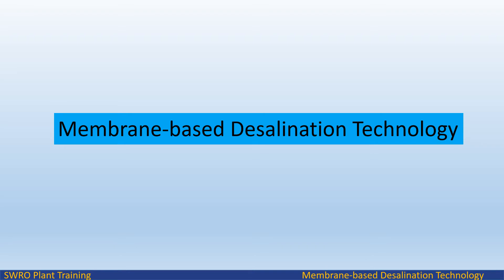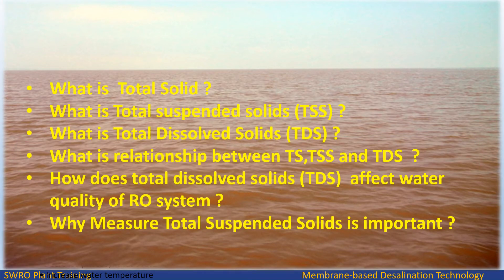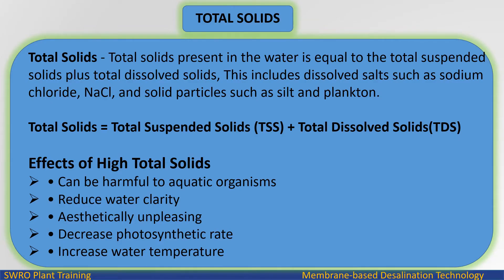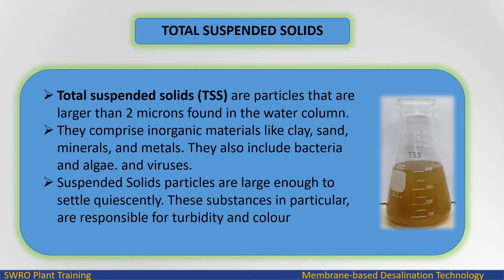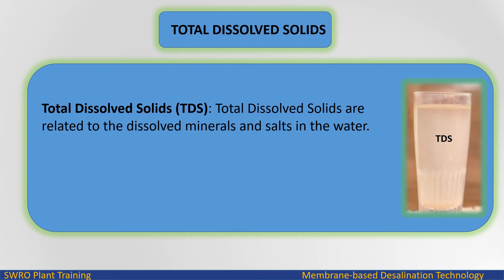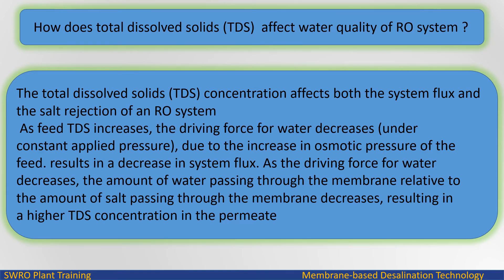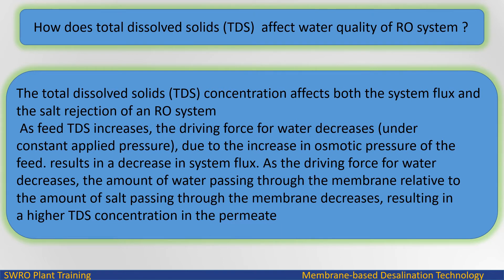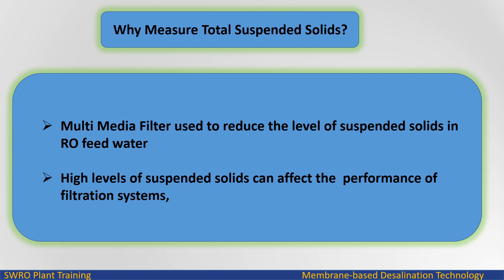Total Solid ,Total suspended solids (TSS) & Total Dissolved Solids (TDS) in Membrane- Desalination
What is  Total Solid ?
What is Total suspended solids (TSS) ?
What is Total Dissolved Solids (TDS) ?
What is relationship between TS,TSS and TDS  ?
How does total dissolved solids (TDS)  affect water quality of RO system ?
Why Measure Total Suspended Solids is important ?

Total Solids - Total solids present in the water is equal to the total suspended solids plus total dissolved solids, This includes dissolved salts such as sodium chloride, NaCl, and solid particles such as silt and plankton.

Total Solids = Total Suspended Solids (TSS) + Total Dissolved Solids(TDS)

Effects of High Total Solids
• Can be harmful to aquatic organisms
• Reduce water clarity
• Aesthetically unpleasing
• Decrease photosynthetic rate
• Increase water temperature

The total dissolved solids (TDS) concentration affects both the system flux and the salt rejection of an RO system
 As feed TDS increases, the driving force for water decreases (under
constant applied pressure), due to the increase in osmotic pressure of the
feed. results in a decrease in system flux. As the driving force for water
decreases, the amount of water passing through the membrane relative to
the amount of salt passing through the membrane decreases, resulting in
a higher TDS concentration in the permeate